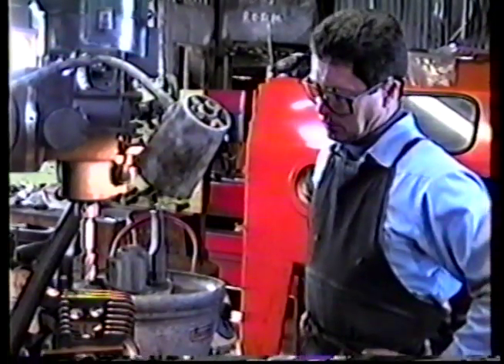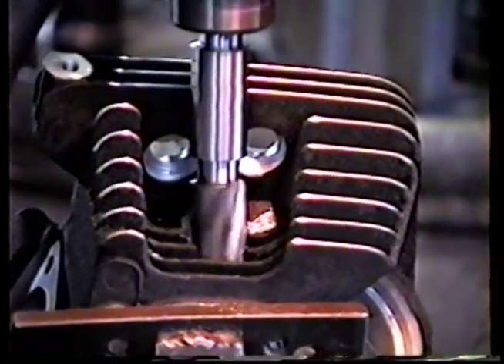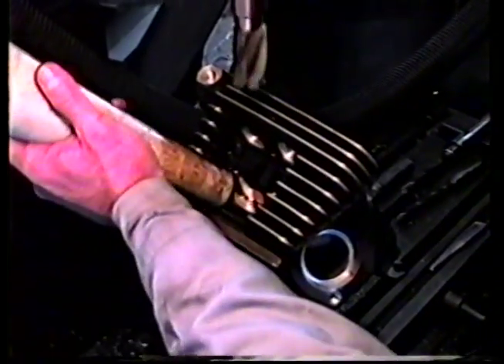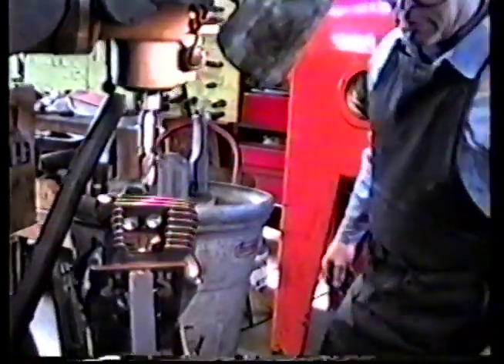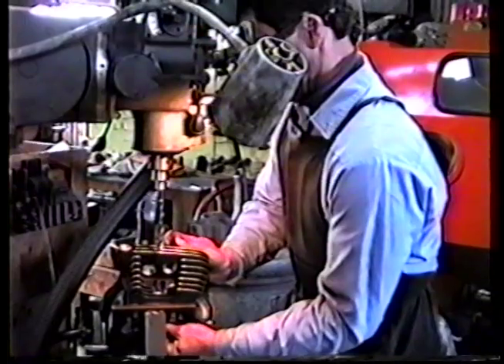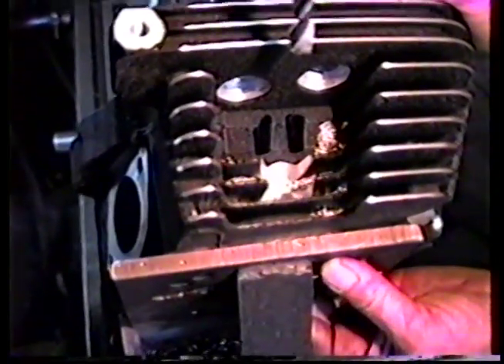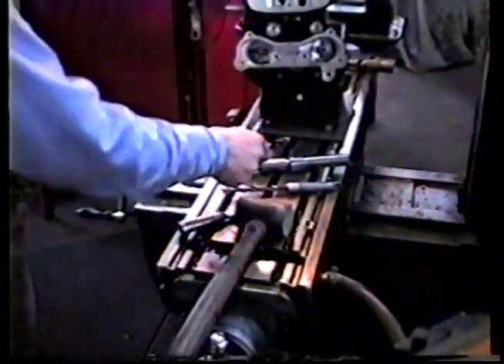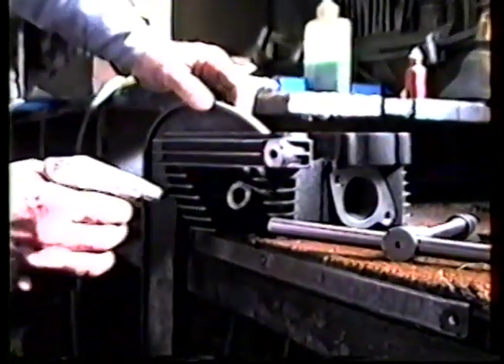HDES-09 Dual Plugging for Harley-Davidson Evolution Big Twin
Dual Plugging any head is an advantage, but Dual Plugging a Hemi is a major improvement. In the combustion chamber the second plug is positioned directly opposite and at the same distance from the piston top. This splits the flame travel equally.
This dual spark reduces plug Fowling and Detonation while increasing power and gas mileage by 6% to 8%.
Join Perry in part 9 of this step-by-step journey in the FLO Headworks Machine Shop where we machine the head and install the second plug.